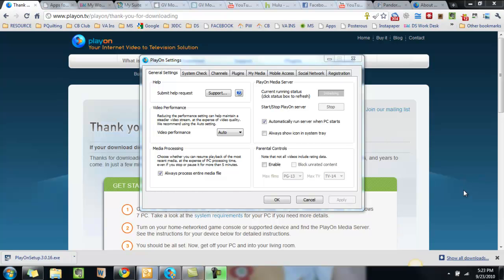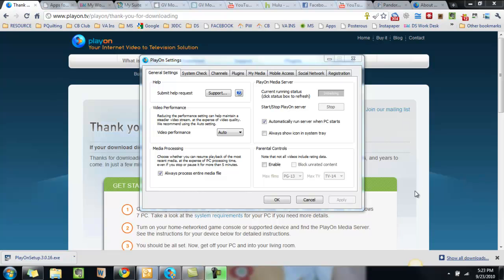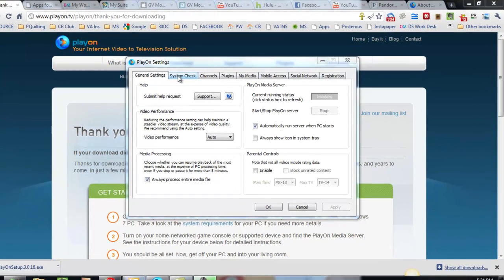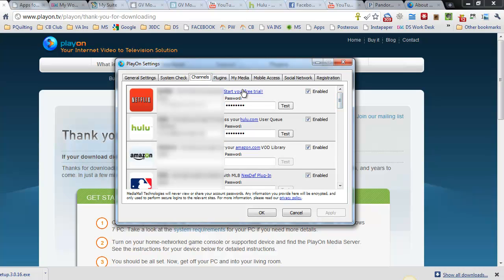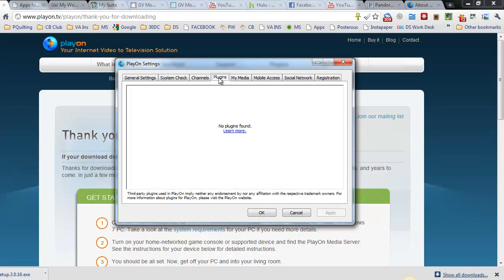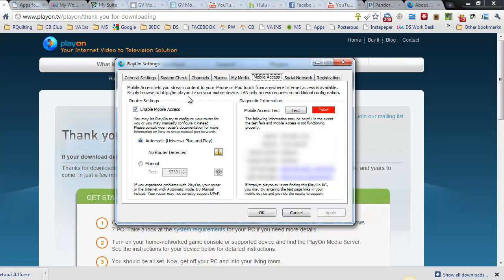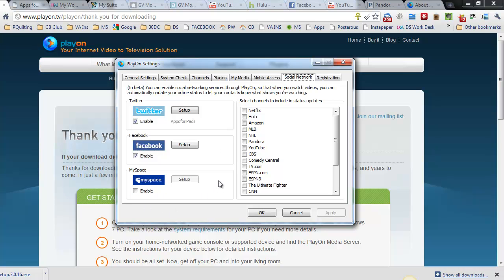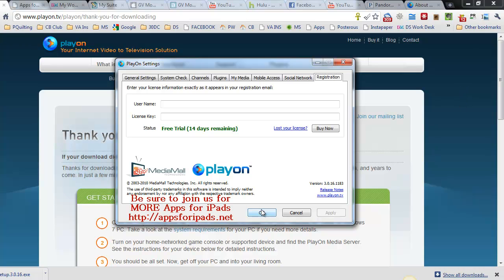PlayOn Internet Video to iPad - Video 1 of 2 the PC Edition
PlayOn, a video player that streams television from sites such as Hulu, Netflix, and a multitude of television networks is simple to set up on your PC and iPad.

Appsforipads.net gives you one of the first glimpses of what the service looks like when loaded onto your PC from the playon.tv website, and in video #2, on your iPad.
While not an app, this service will be of great interest to all iPad users.

Join us on the website for our full review.